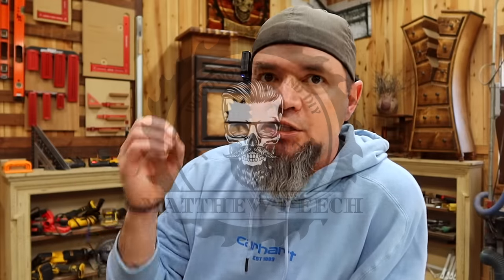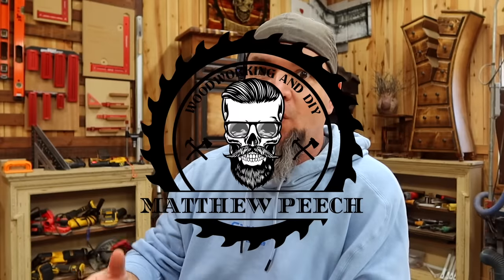5 Woodworking Projects That Sell - Low Cost High Profit - Make Money Woodworking (Episode 8)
Grow your woodworking business with "smalls"!  This will be a two-part video as I go into deeper detail on making these items.

The Most Comfortable  Mask I’ve Ever Worn!

Code: MPWOODWORKING

IRWIN Tools Record Parallel Jaw Box Clamp, 24-inch

3M Safety glasses

Woodpeckers Paolini Pocket Rules

CA glue

Varathane weathered grey stain

Stencils large

Stencils small

Fairy string lights battery operated